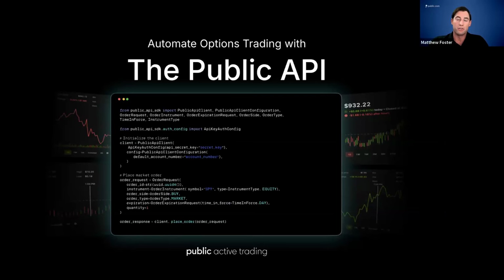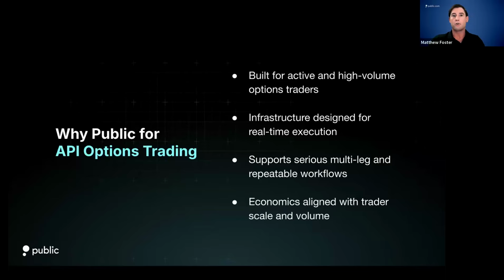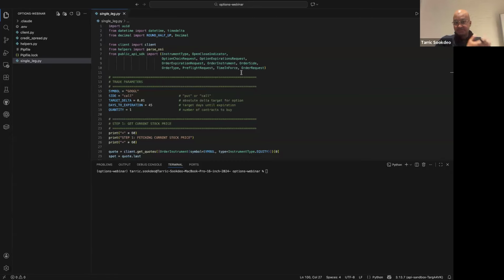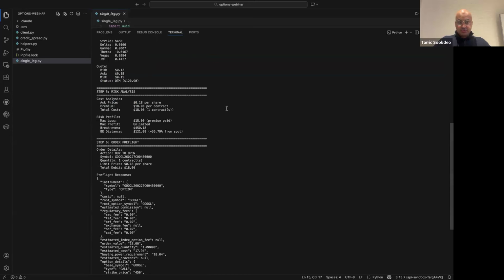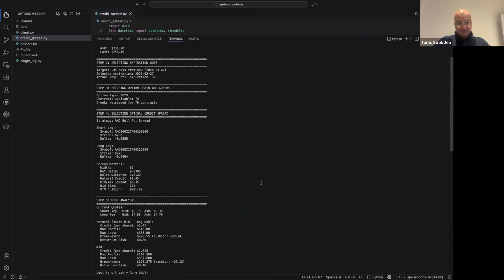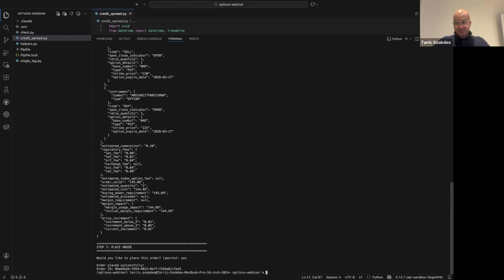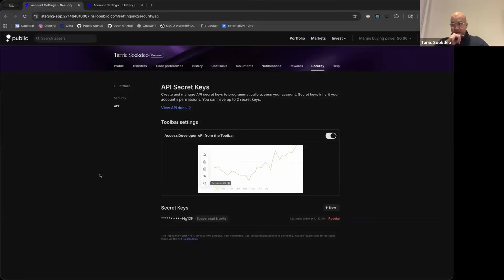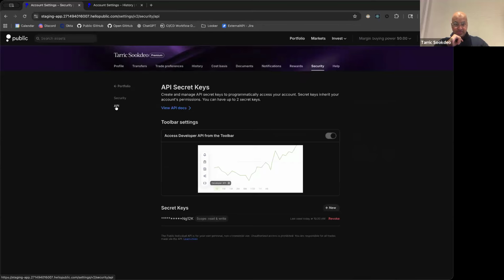Automate Options Trading with the Public API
Matthew Foster and Tarric Sookdeo break down how traders use Public’s API to validate risk, automate complex options strategies, and scale execution with confidence. Watch now.